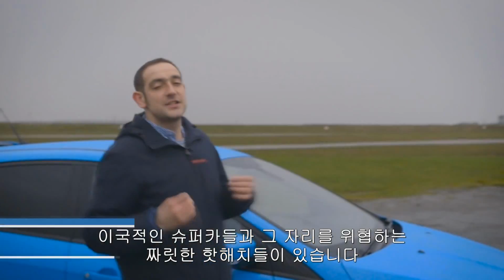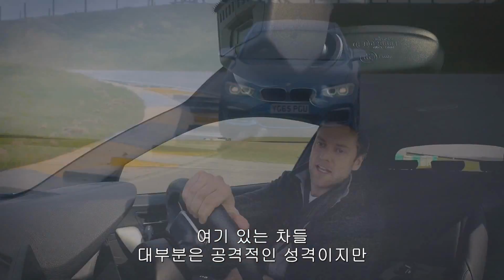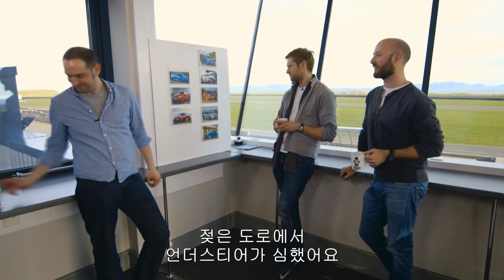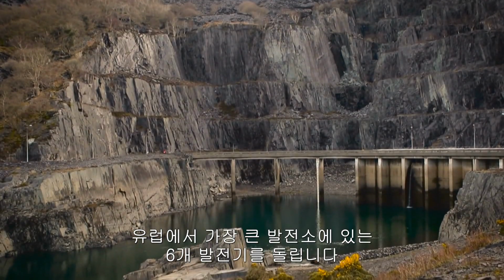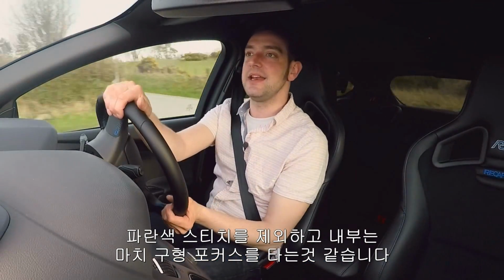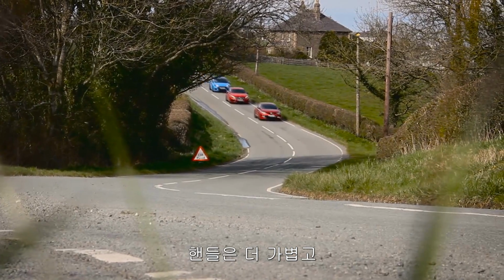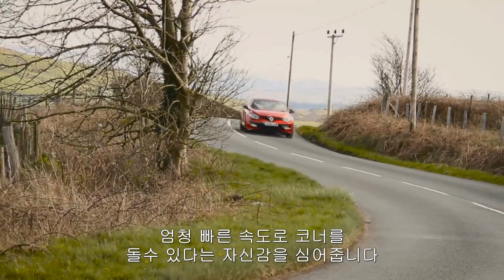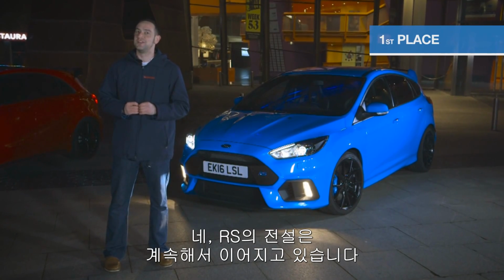오토트레이더 핫해치 대결 포커스 RS v A45 AMG v 메간 RS 275 (한글자막)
자막 제작 제레미 몽환
포드 포커스 RS, 벤츠 A45 AMG, 르노 메간 RS 275 컵-S, 혼다 시빅 타입-R, 아우디 RS3, 폭스바겐 골프 R, 푸조 308 GTi,  BMW 135i, 스바루 임프레자 이렇게 10대의  차들 중 최고의 핫해치백을 가려내는 방송입니다